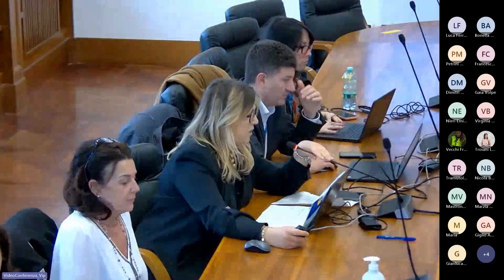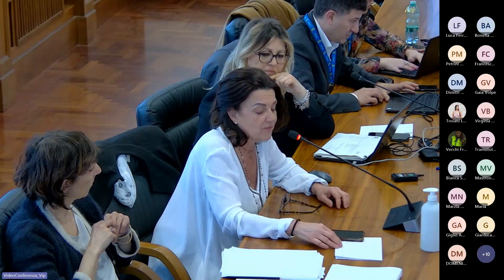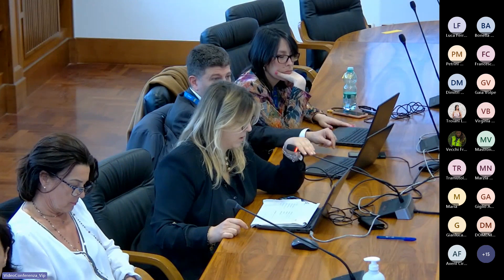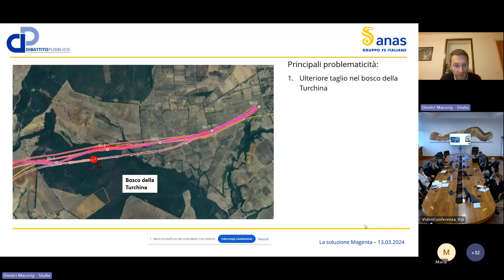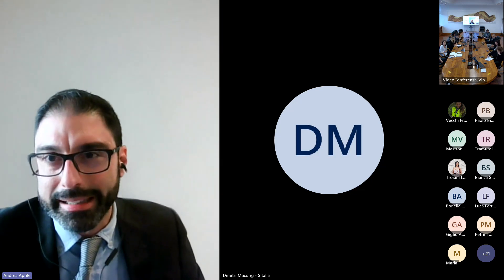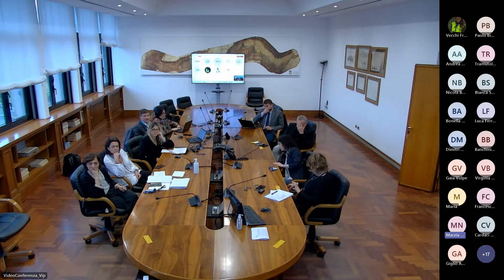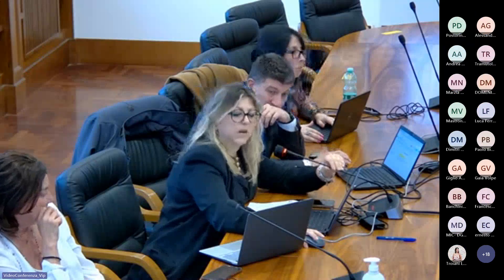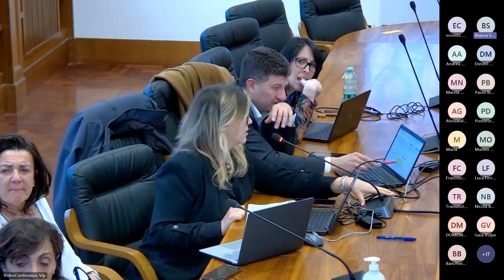Dibattito Pubblico Strada statale 675 Umbro - Laziale - 13 marzo 2024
L'opera e il territorio

L’intervento riguarda la parte terminale della direttrice che connette il porto di Civitavecchia con il nodo intermodale di Orte.

Più in particolare il 2° stralcio dell’opera commissariata, oggetto di questo Dibattito Pubblico, costituisce l’ultimo tratto, lungo circa 12 km, del completamento infrastrutturale della SS675 Orte-Civitavecchia, itinerario stradale di 80 km complessivi, che congiunge il nodo intermodale di Orte con il porto di Civitavecchia, attraverso l’allaccio alla ex SS 1 Aurelia (oggi autostrada A12 in gestione alla società concessionaria SAT).